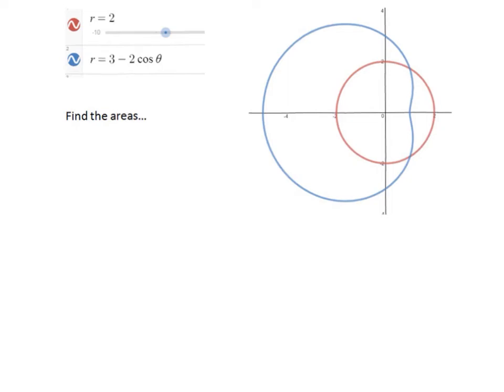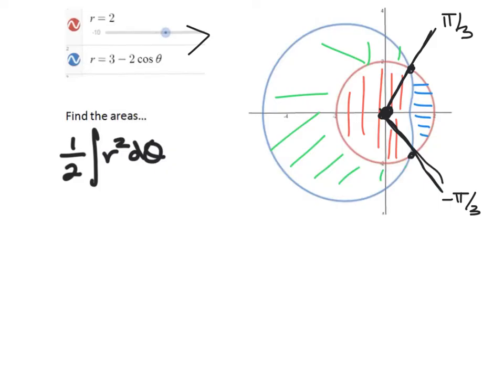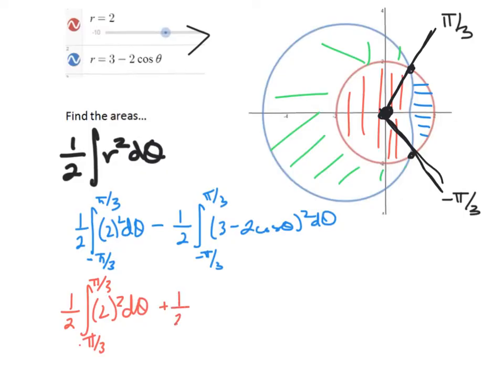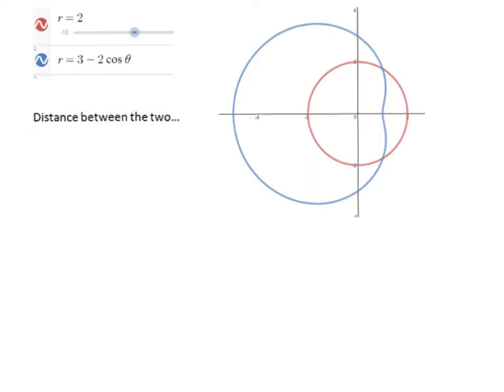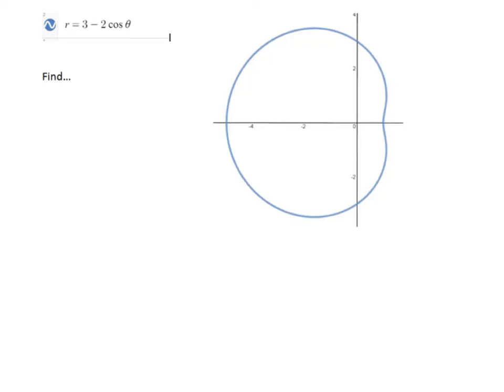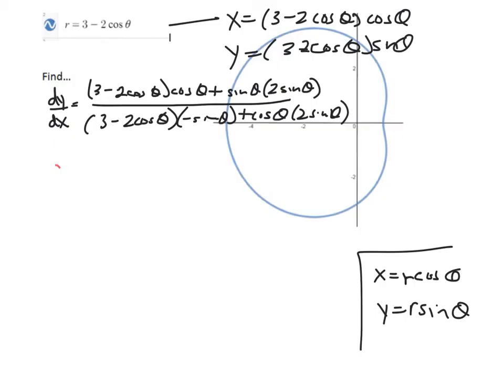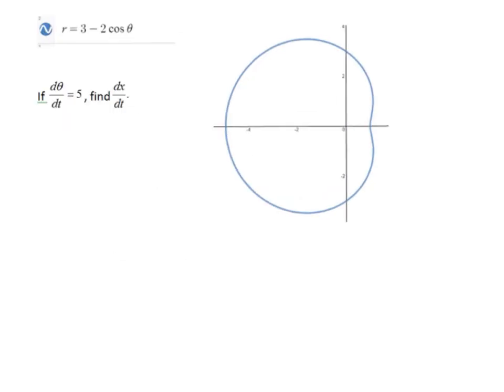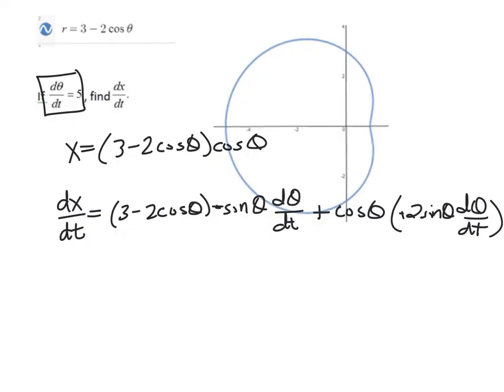AP Calculus BC Polar Review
0:00 Area of a polar curve
5:04 Distance between polar curves
6:27 Derivatives of polar curves
9:06 Link polars and parametrics
10:21 Polar related rate